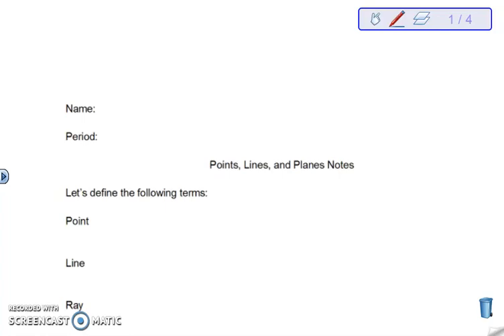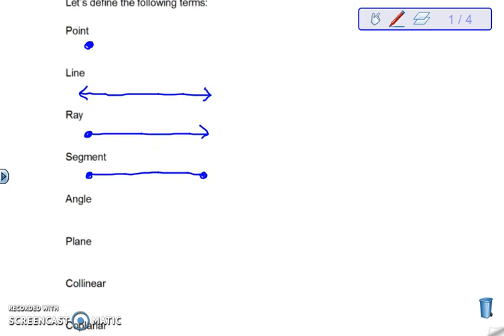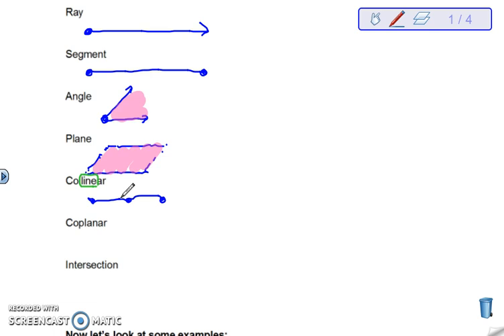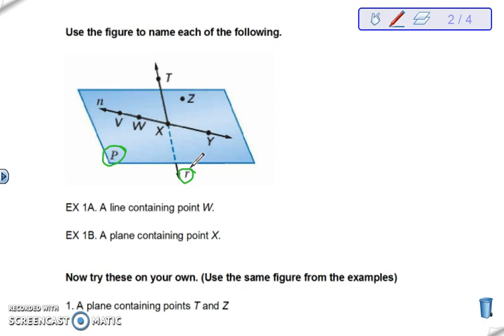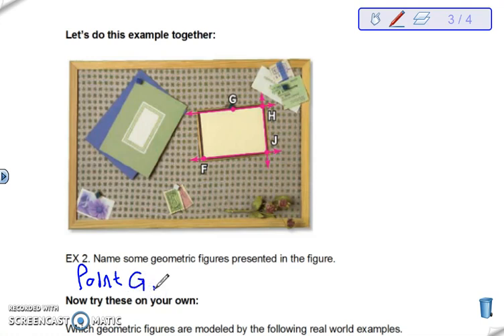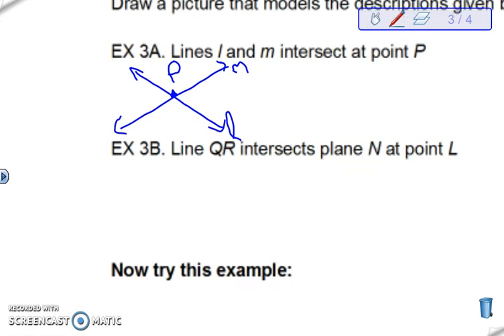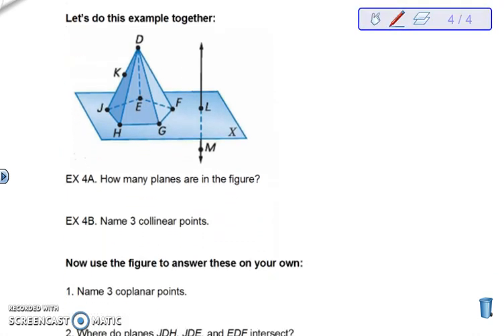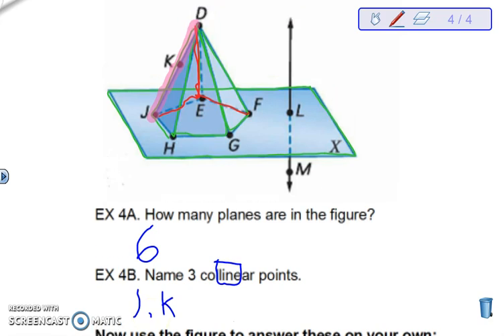Points, Lines, and Planes Video